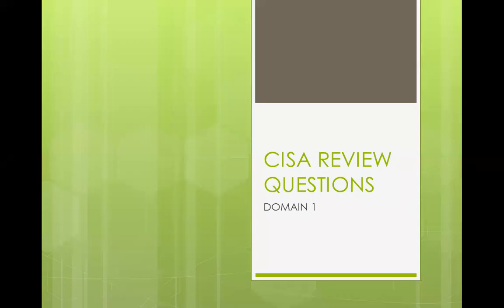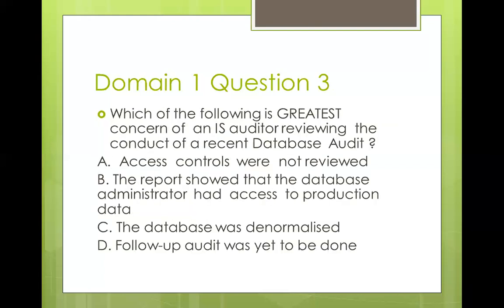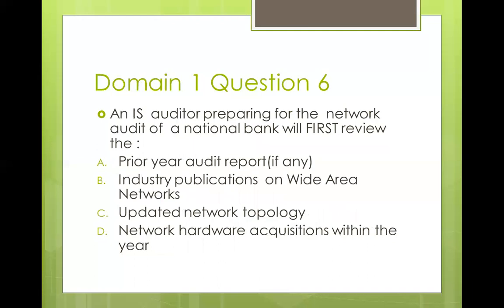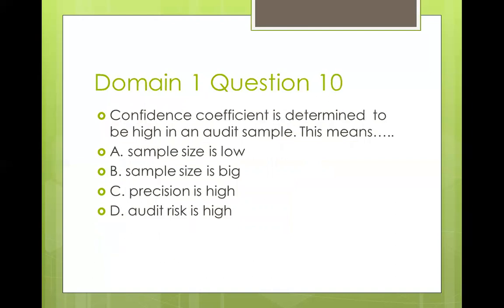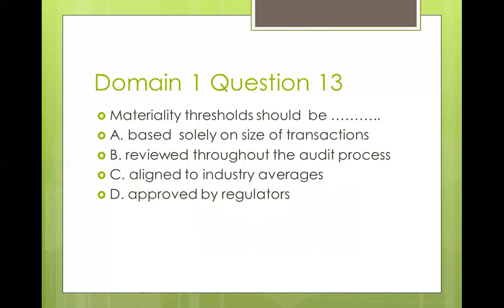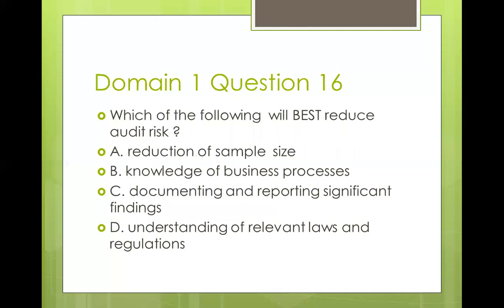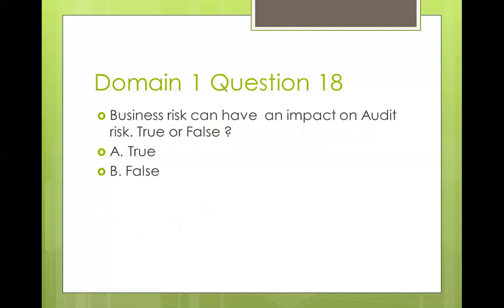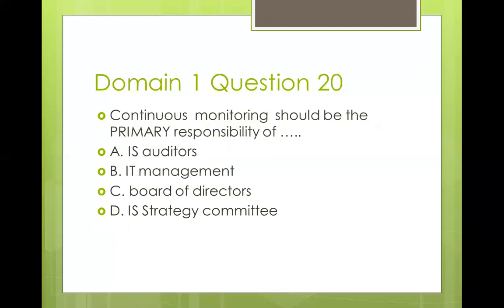CISA DOMAIN 1 REVIEW QUESTIONS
This video reviews  20 practice  questions  based  on Domain 1  of the  CISA curriculum. These  questions  can help the CISA candidate  in preparing for the live examination questions.